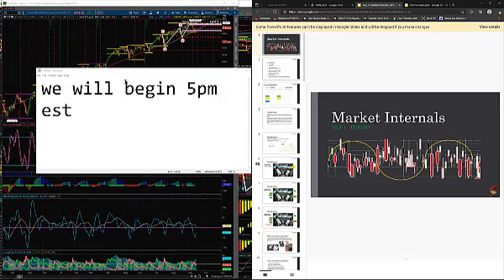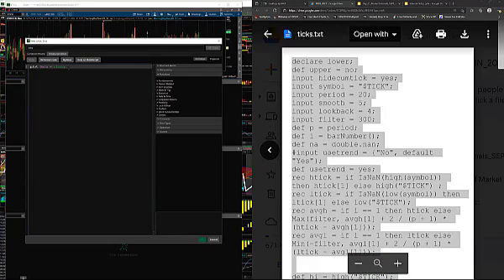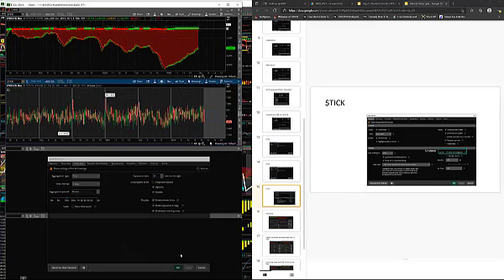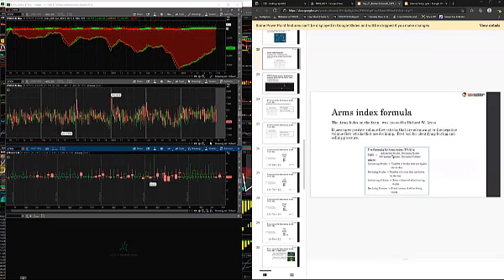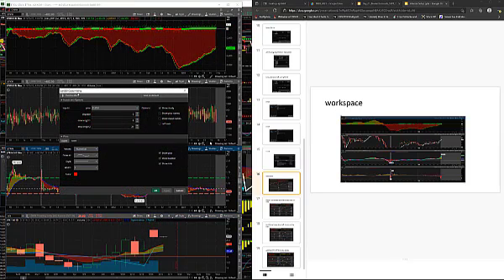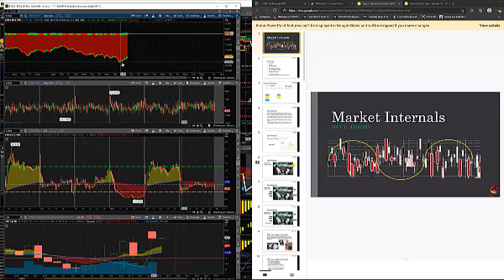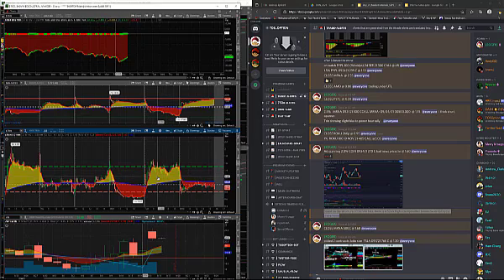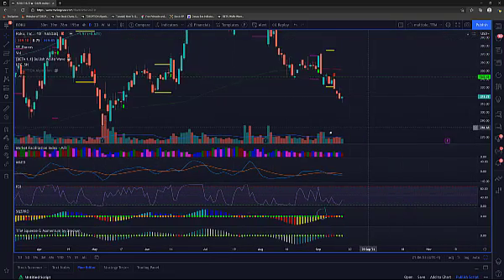Day 1 and Day 2 Workspace Market Internals